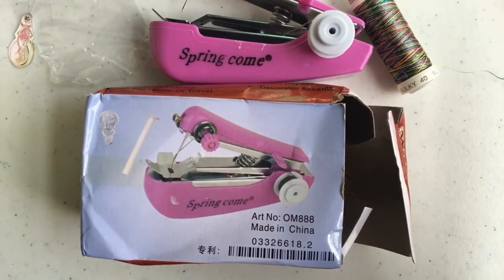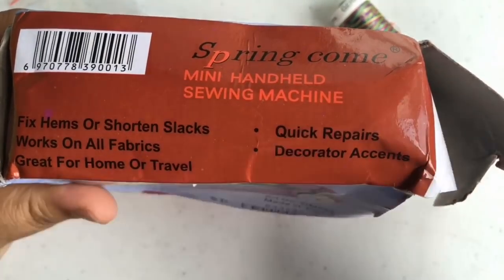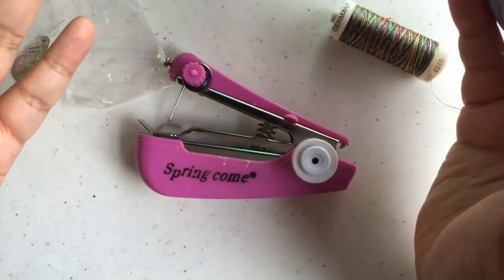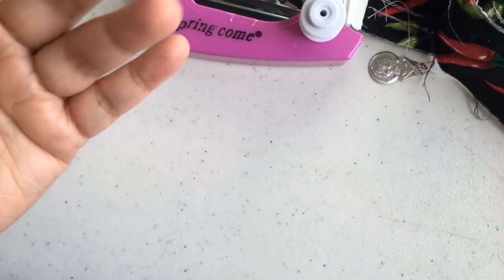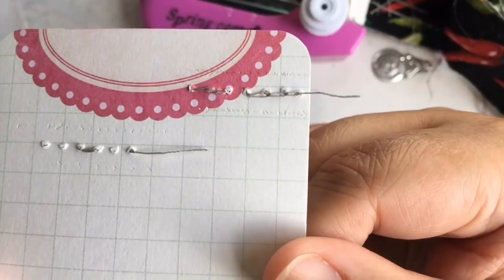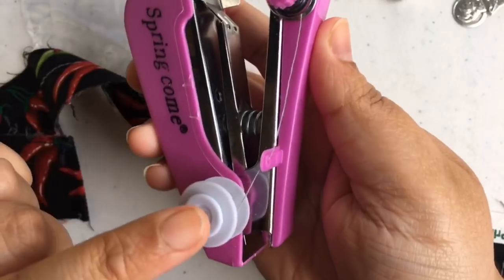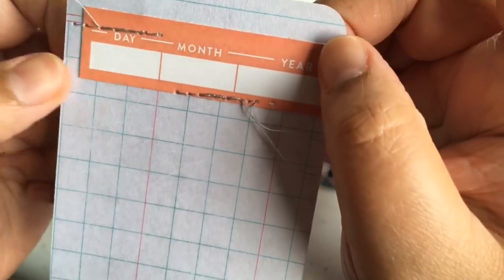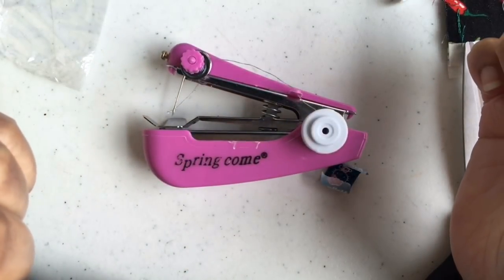Handheld Sewing Machine for Papercrafting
The Wish app is a great app to find inexpensive and sometimes unique items like this handheld sewing machine. Just remember to read the reviews and keep in mind that it may take two to four weeks to receive your item(s).